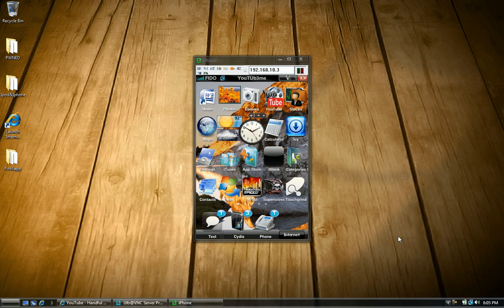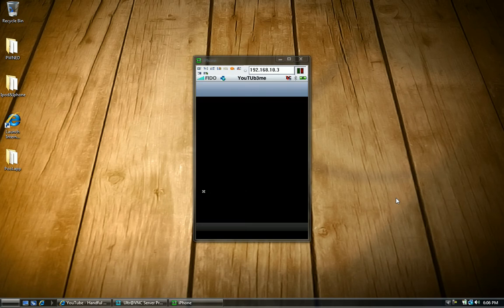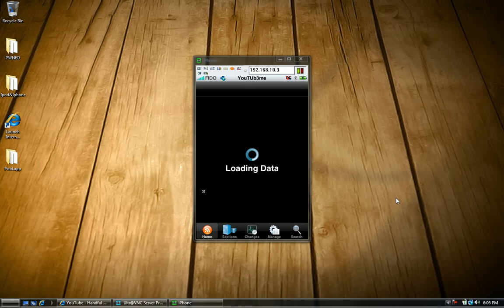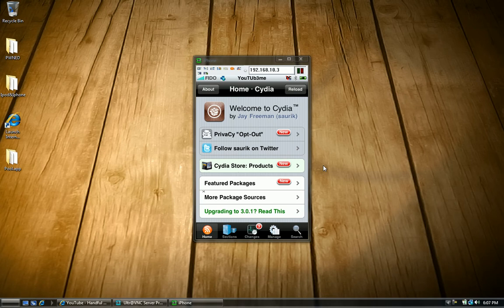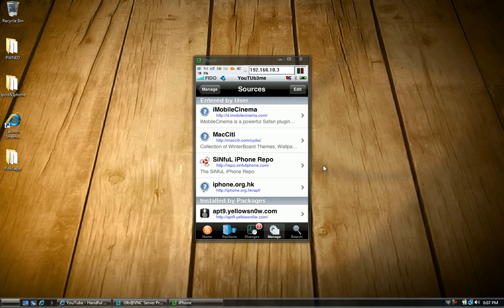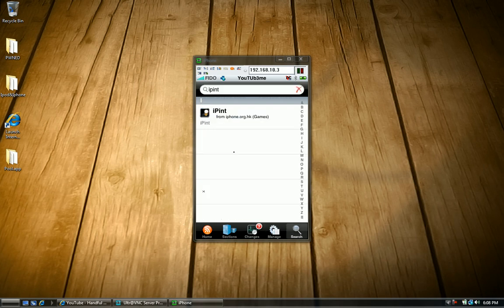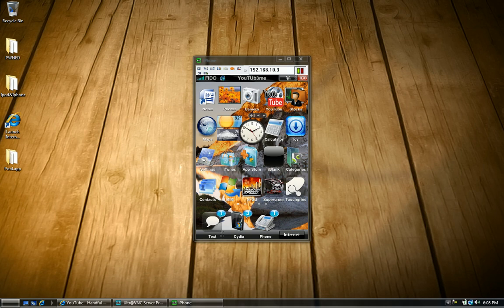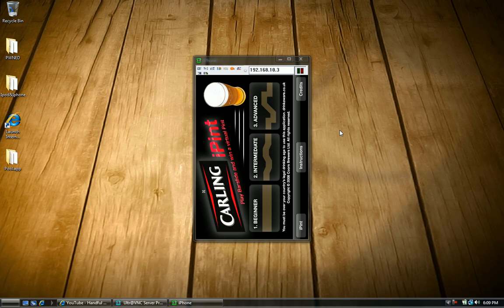How to get Ipint without itunes